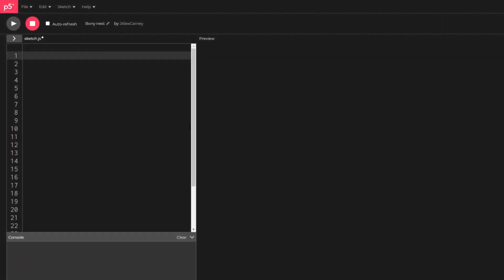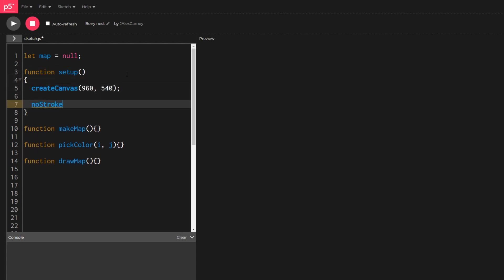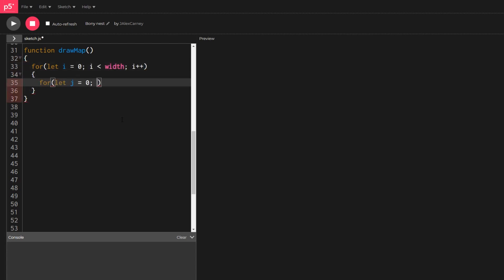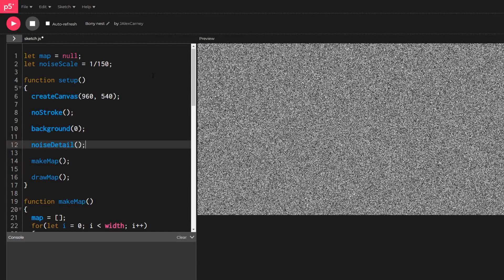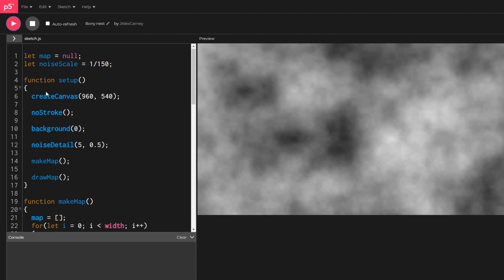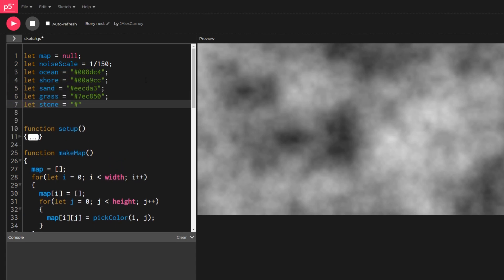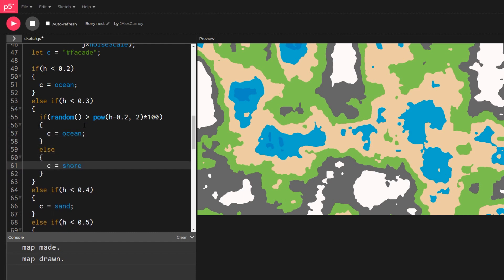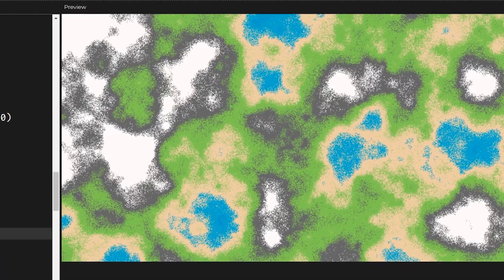How to Generate Simple Maps in P5.JS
In this tutorial we go through how to use the noise function to generate procedural terrain maps. We also introduce dithering to give our maps a smoother look while only using a few pre-determined colors.